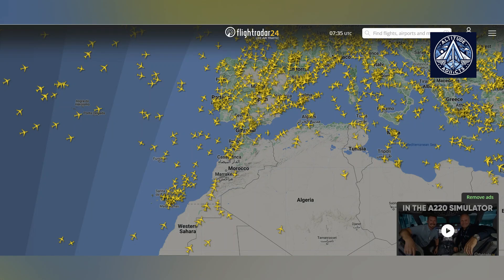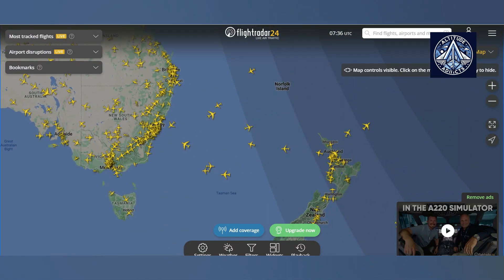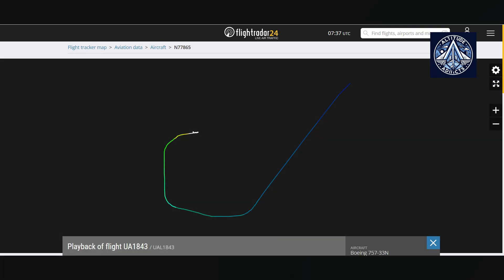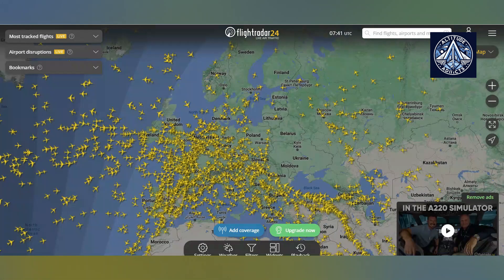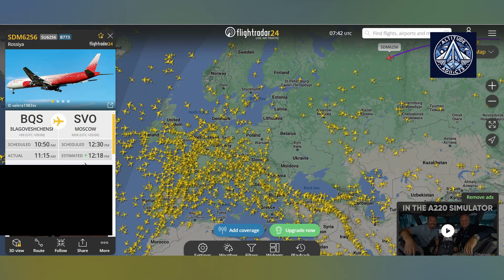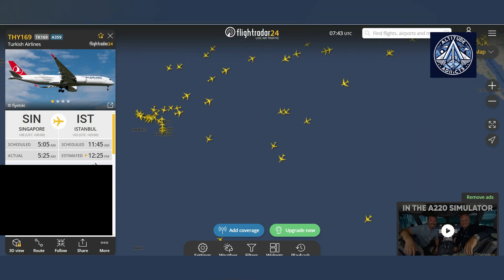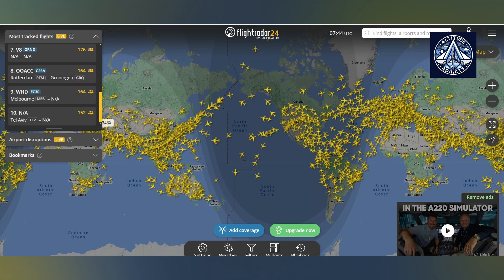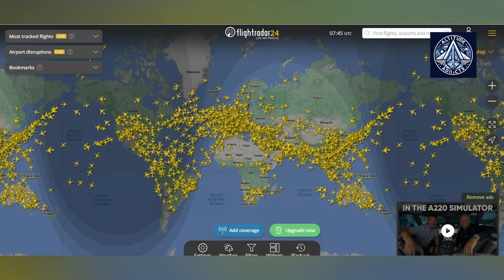Flightradar24 Tutorial: A Beginner's Guide to Tracking Flights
Discover the fascinating story behind Flightradar24, the real-time flight tracking platform that has revolutionized the way we monitor global aviation. Learn how a simple hobbyist project transformed into a powerful tool used by millions worldwide.

Unravel the mystery of how Flightradar24 works, from the ground-based receivers that collect data to the satellite technology that tracks flights over vast oceans. Explore the role of crowdsourcing and the community of aviation enthusiasts who contribute to this incredible network.

Delve into the history of Flightradar24, from its humble beginnings as a Swedish flight comparison website to its global prominence during the 2010 Eyjafjallajökull volcanic eruption.

Learn how to use Flightradar24 to track flights, explore advanced features, and understand the limitations of the service. Discover the impact of Flightradar24 on aviation safety, emergency response, and public interest.

How does Flightradar24 work?
Why are there gaps in the flight path?
Why is the flight path not straight?
What are those strange flight patterns?
Why can't I see all the flights?
How accurate is the data?
Can I track a specific flight?
Can I get real-time flight updates?
Is there a Flightradar24 app?
What is the difference between free and premium versions?